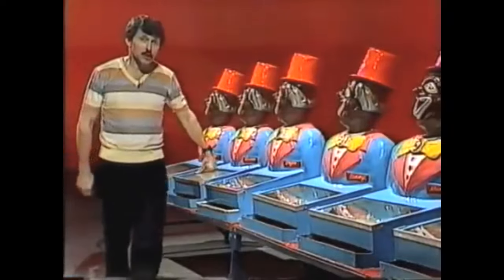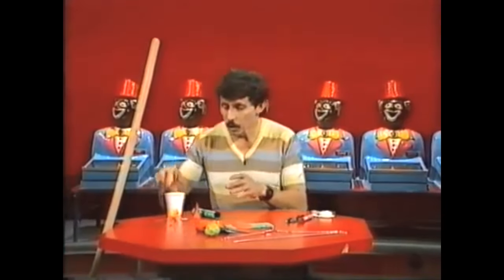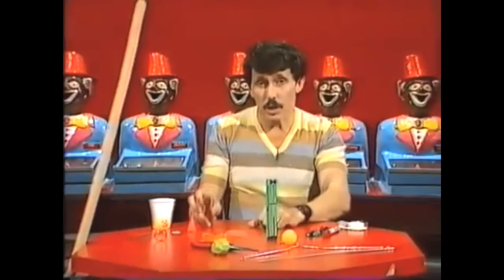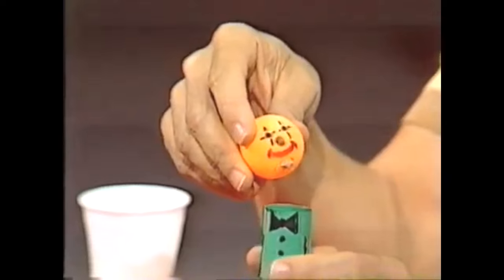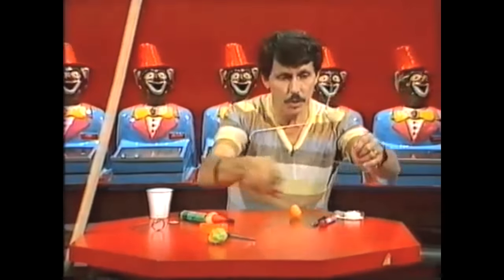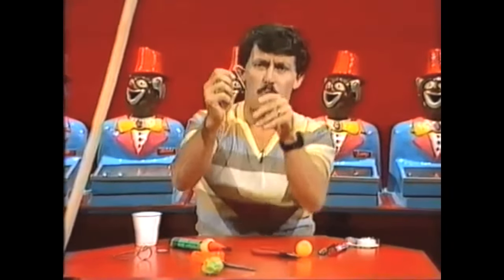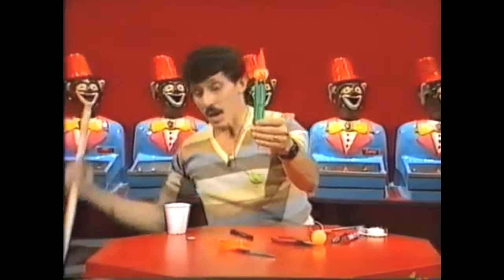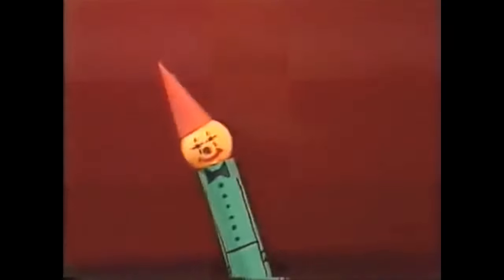Animated Toy - Rocking Clown - How to Make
Deane makes a rocking clown which moves back and forth because it has a low centre of gravity. the components are a cardboard tube , ping pong ball, wire and a ball of plasticine.